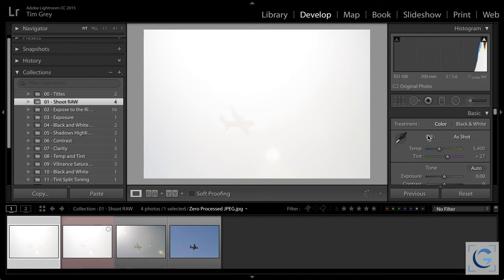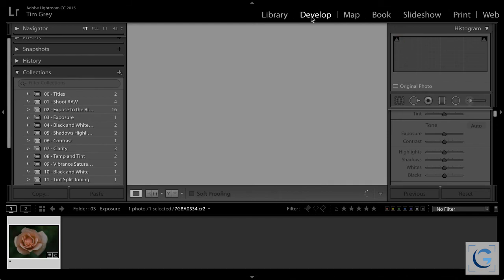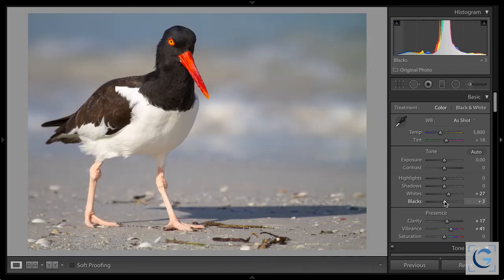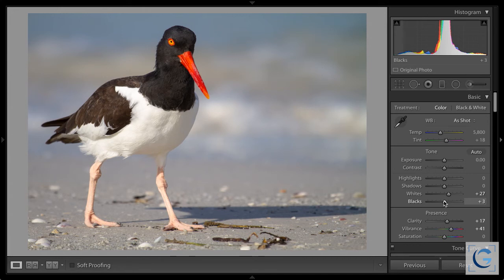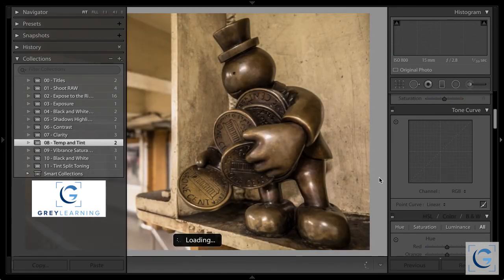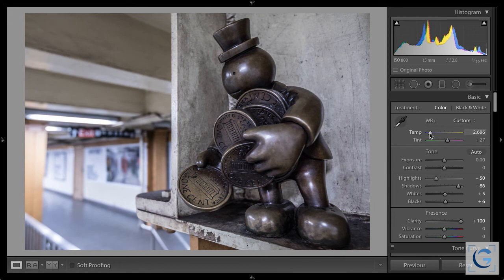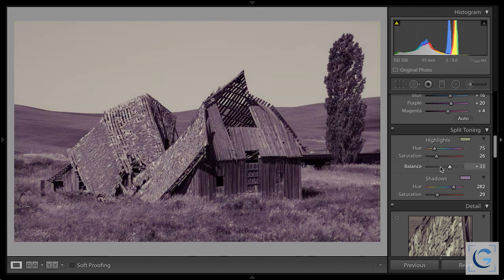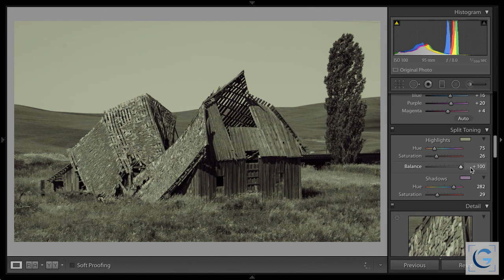Grey Learning Webinar 2017 04 11 Mastering Photo Optimization Basics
Mastering Photo Optimization Basics:
Some of the most important adjustments you can apply to your photos are also some of the most basic. And yet many photographers struggle with those basic adjustments. In this presentation, Tim Grey will help you understand how key tonal and color adjustments work, and provide tips for making the most of those adjustments to truly optimize your photos.